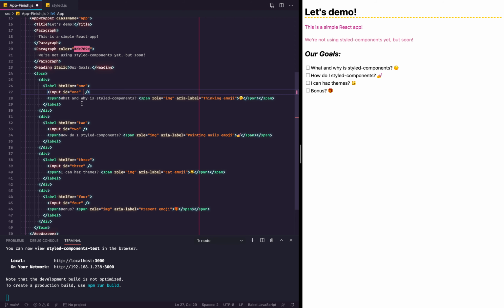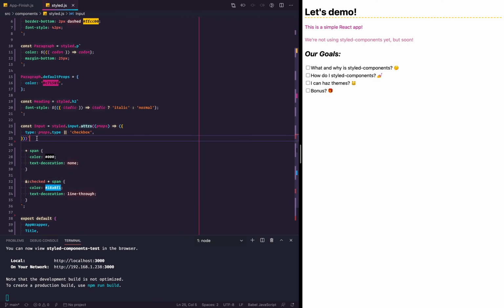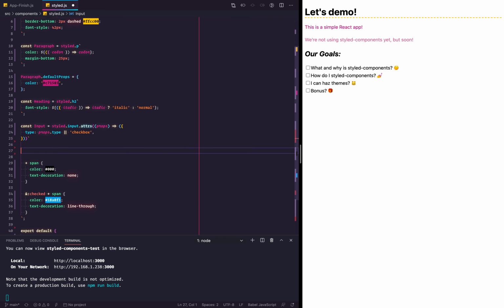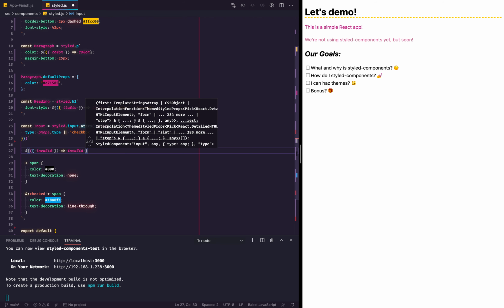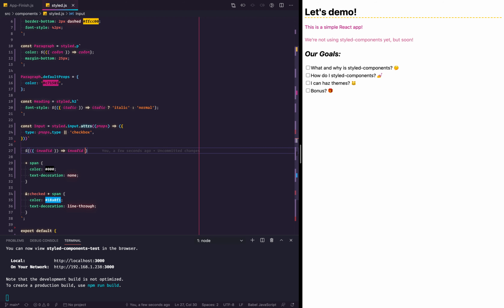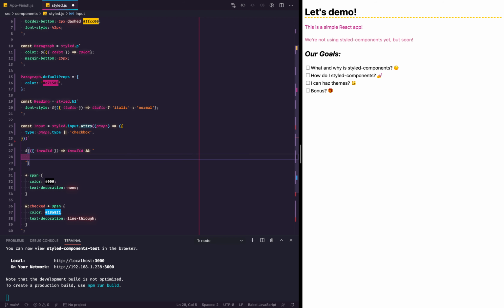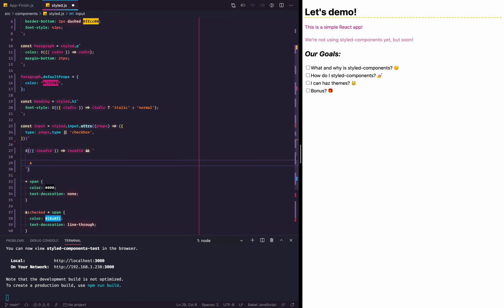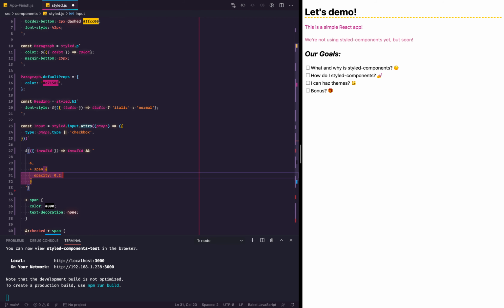An Intro to Styled Components 10 - Conditional Styles